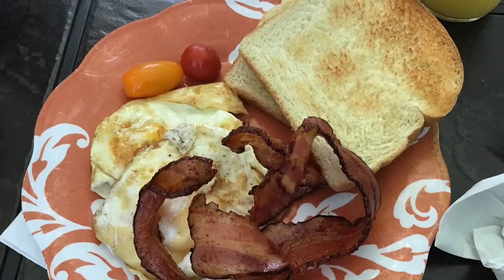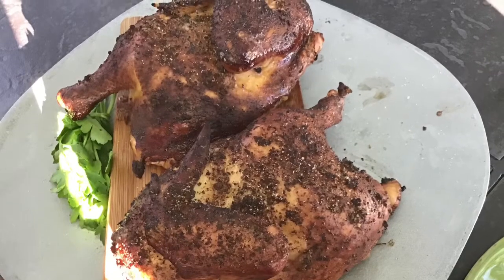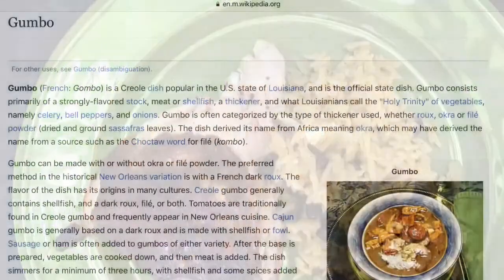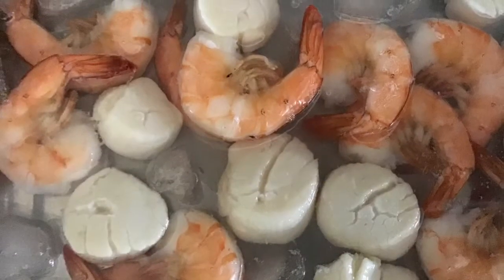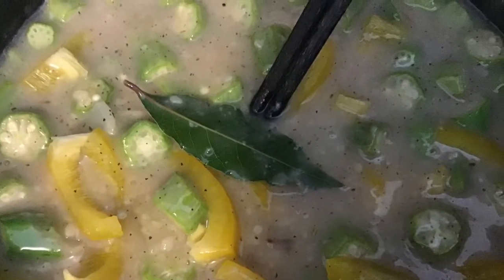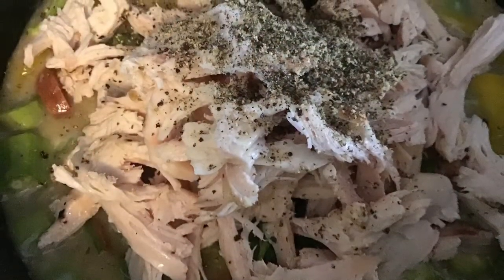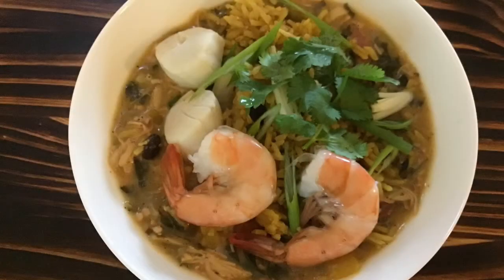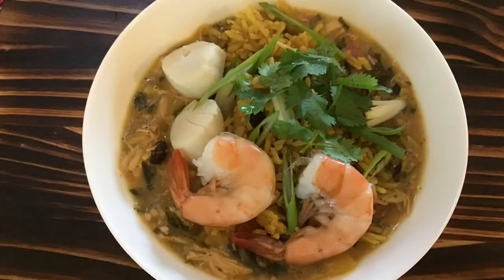Sunday brekkie & dinner into Monday’s Gumbo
Just some awesome eatin’